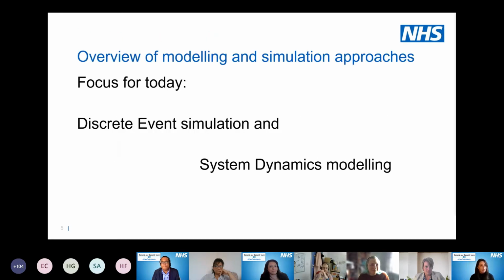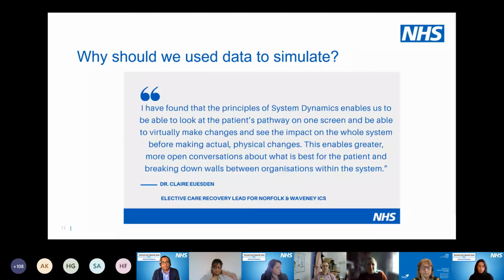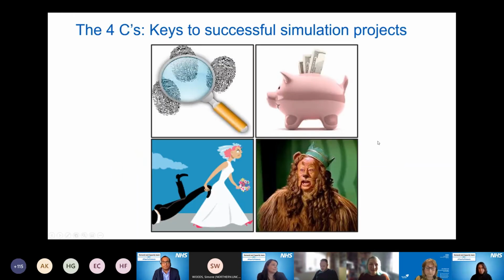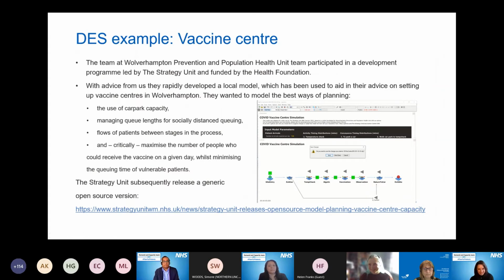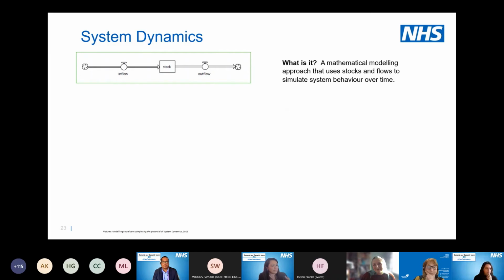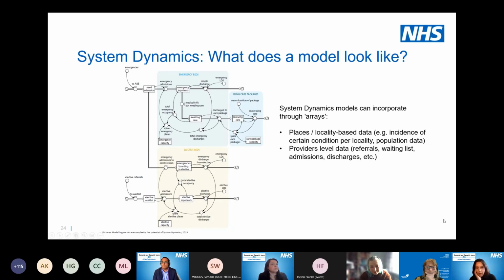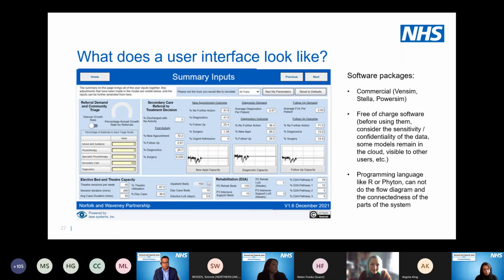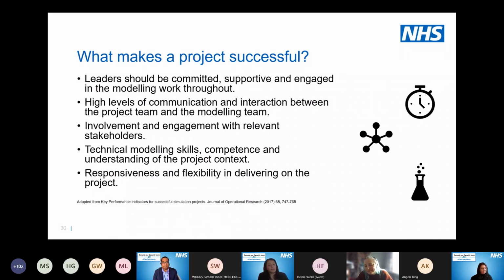Demand and Capacity using system modelling approaches for ICSs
The Demand and Capacity team at NHS England and Improvement and the Strategy Unit outline an overview of system modelling approaches which can be used by Integrated Care Systems (ICSs) and NHS and Social Care staff. The webinar primarily focussed on System Dynamics and Discrete Event Simulation and how this has been applied in the NHS.

Hosted by:

Sandra Eismann, Head of Demand and Capacity, Demand & Capacity Programme
Vanessa Perez, Technical Lead for System Dynamics, Demand & Capacity Programme
Edwin Magombe, Demand & Capacity Manager, Demand & Capacity Programme
Stacey Croft, Analytics Manager, The Strategy Unit, Midlands and Lancashire CSU

Slide deck and further resources can be found on the NHS Demand and Capacity Network